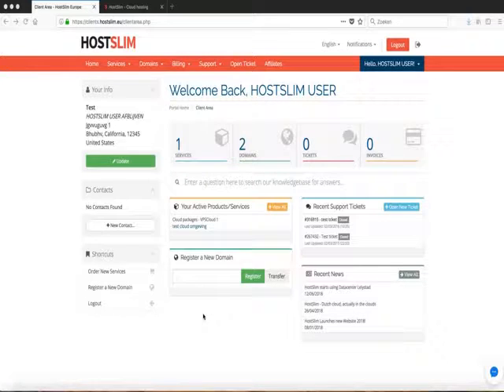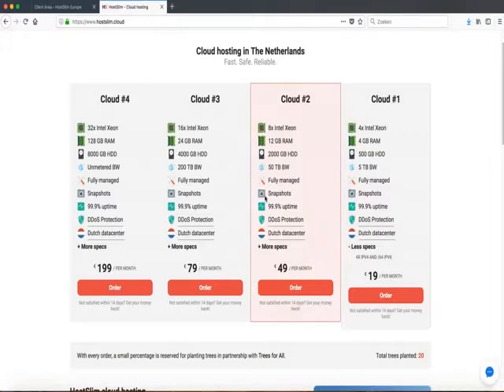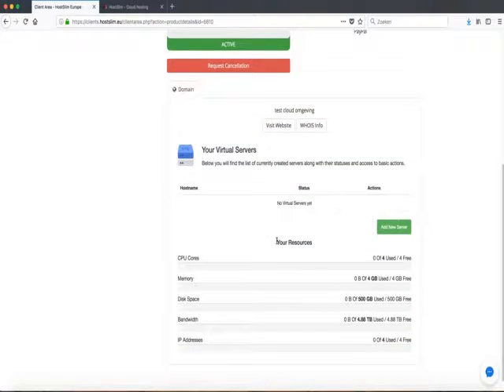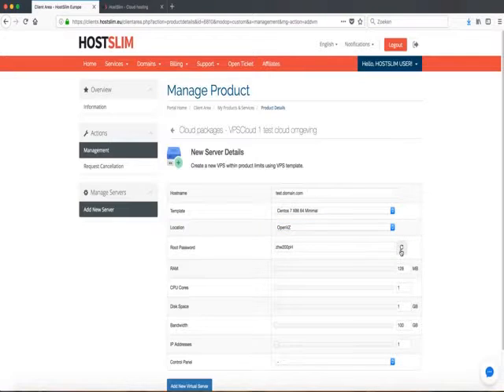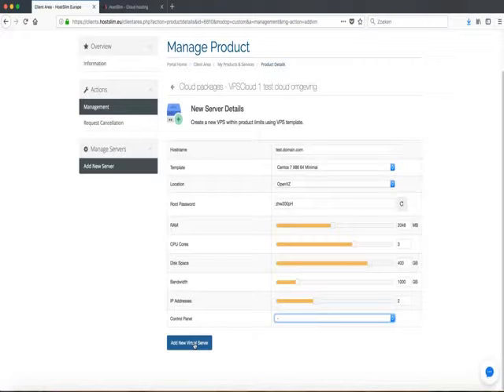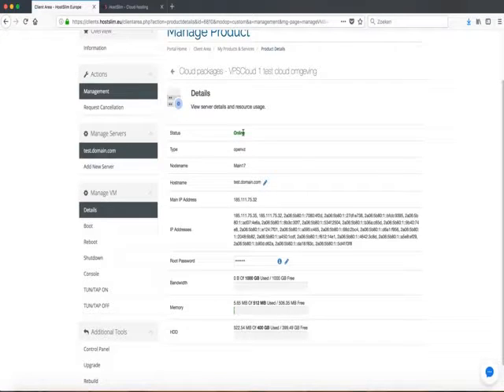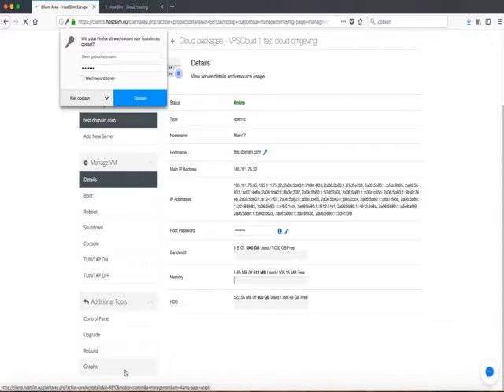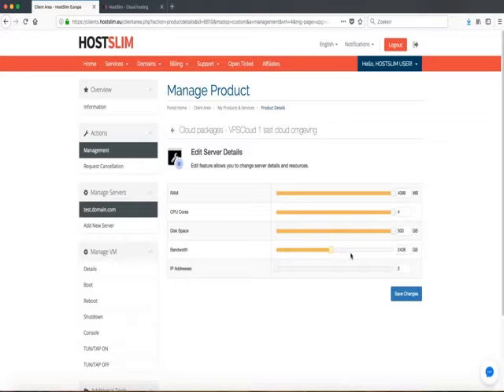How to get a Cloud VPS? [HostSlim]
In this video you will learn how to setup your HostSlim Cloud VPS on the Cloud platform. Ralph will instruct you the steps to take to install your VM instantly